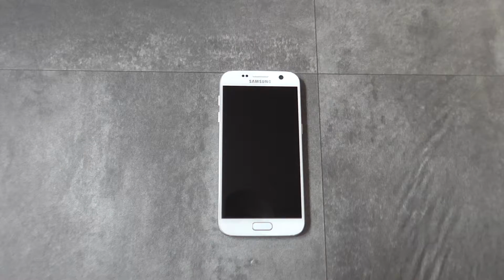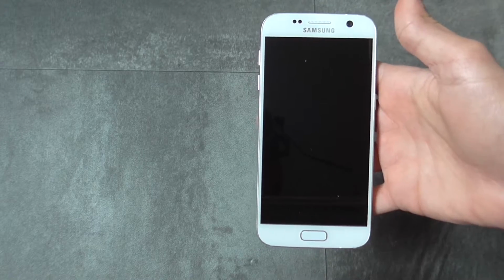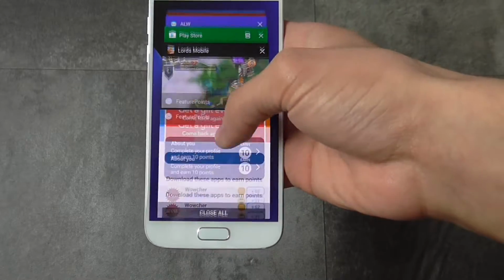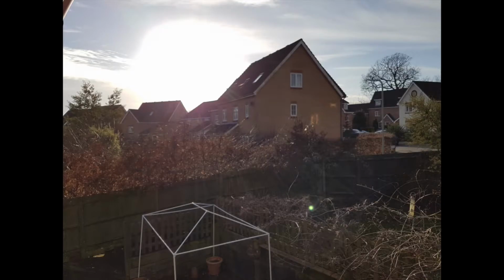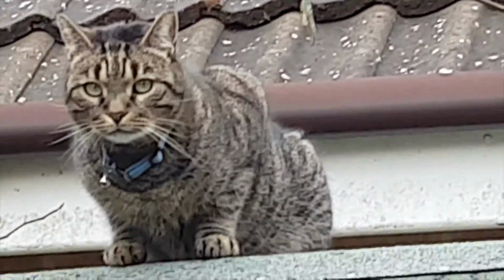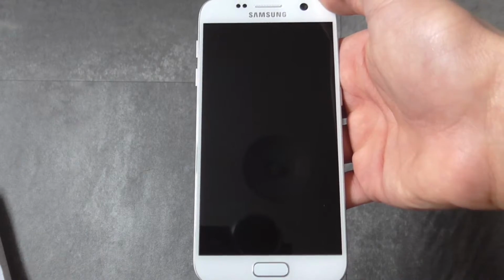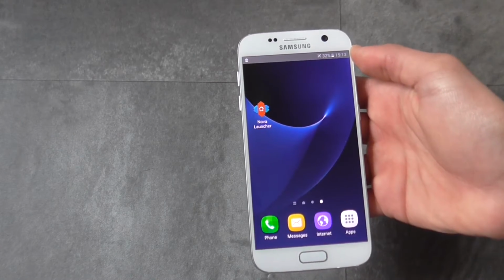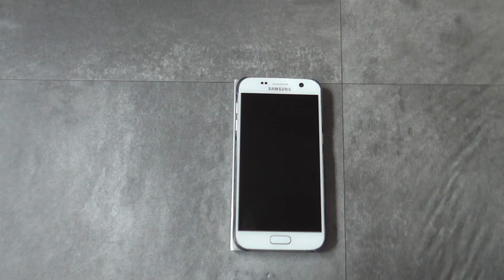Samsung Galaxy S7 review - Is it worth to buy?